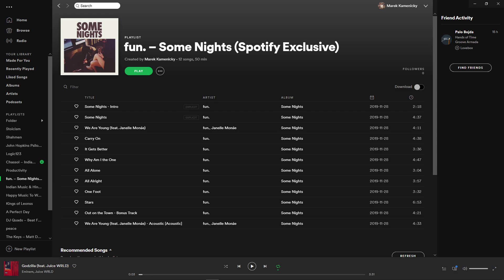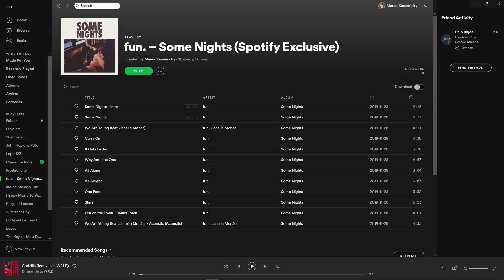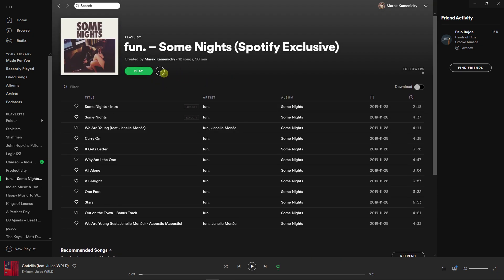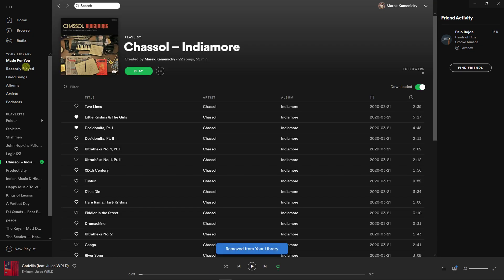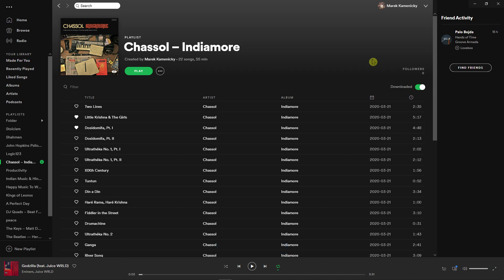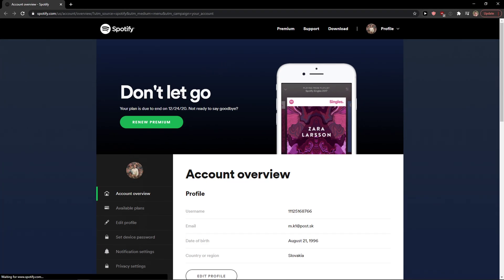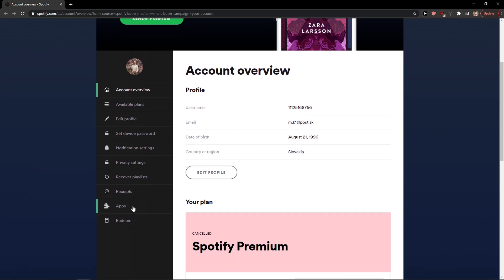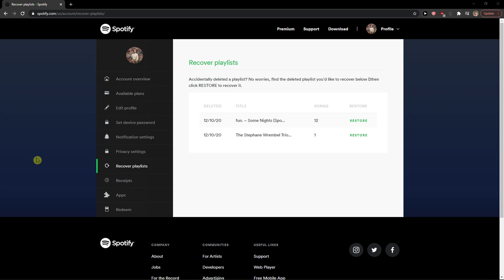How To Delete Playlists On Spotify On PC